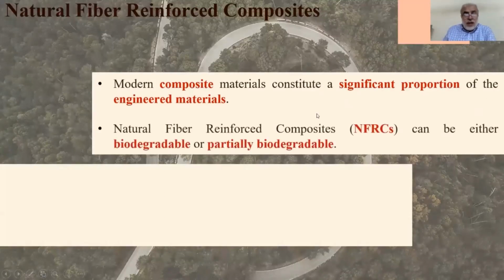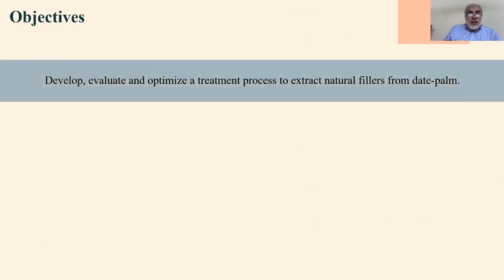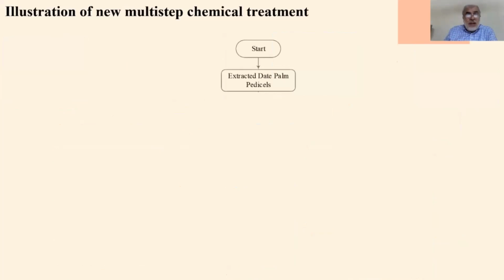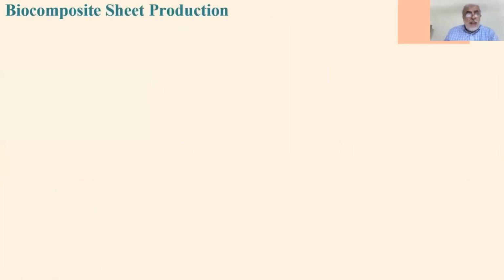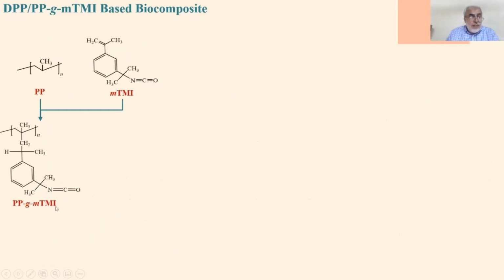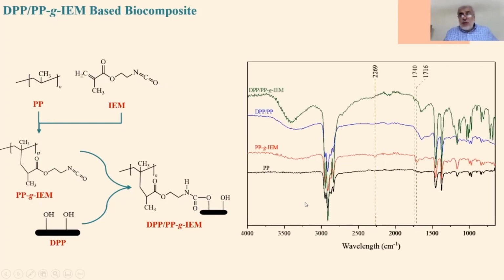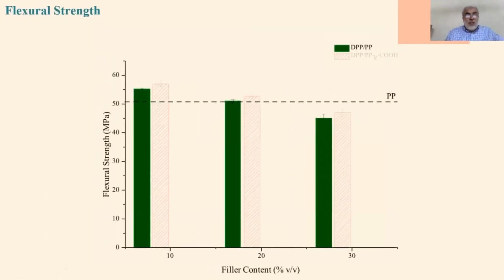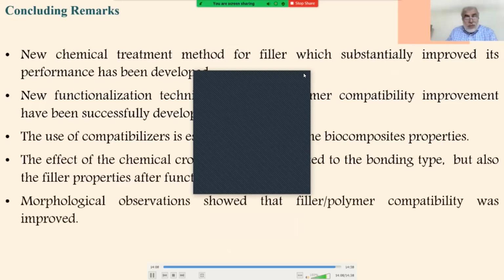NEW SYNTHESIS ROUTES TOWARD ENHANCED INTERFACIAL BONDING IN BIO COMPOSITES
K. Alzebdeh
Department of Mechanical and Industrial Engineering, Sultan Qaboos University, Sultanate of Oman

The use of natural fillers extracted from crop residues to make bio-composites provides a sustainable alternative over wood-based derived fibers [1]. Nonetheless, the filler/polymer compatibility hinders large-scale application of bio-composites due to weak interfacial adhesion [2]. To address this challenge, the aim of this work is to develop a new technique comprising chemical treatment of filler and synthesis routes for polymer matrix to enhance bonding between the two components. The methodology will be dementated through development of a class of bio-composites from natural filler extracted from date palm agro-residues and polypropylene (PP) matrix. Firstly, the extracted fillers were chemically treated using a newly developed structured method [3] to enhance their intrinsic strength and surface properties. In specific, mercerization is used to alleviate amorphous biomass content and regulate the penetration level of NaOH-based ionic solution to react with OH group in hemicellulose and lignin to modify fiber surface characteristics and increase the content of crystalline cellulose. The mechanical, physical, and thermal properties of the treated fibers were significantly improved over the untreated counterparts. Secondly, three new synthesis routes for PP functionalization have been developed to further enhance the filler/polymer compatibility and hence the interfacial bonding. The functional groups residing on surface of synthesized PP-g-COOH, PP-g-mTMI, and PP-g-IEM will react with hydroxyl group attached to filler surface forming a chemical crosslinking between both elements. Findings revealed that filler crosslinked with PP-g-IEM exhibited the highest mechanical properties over the other forms of bio-composites. The current study furnishes a framework to fabricate a new class of materials by promoting new and effective chemical crosslinking between treated fillers and functionalized PP.